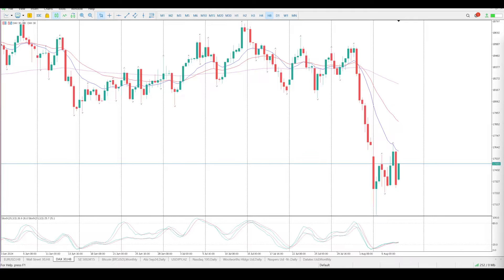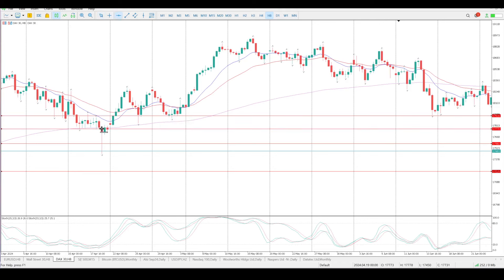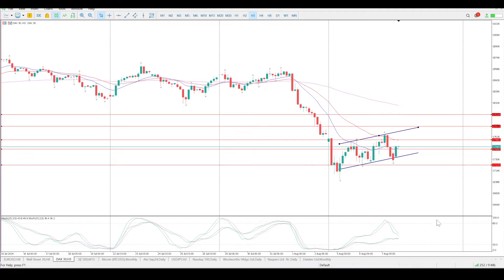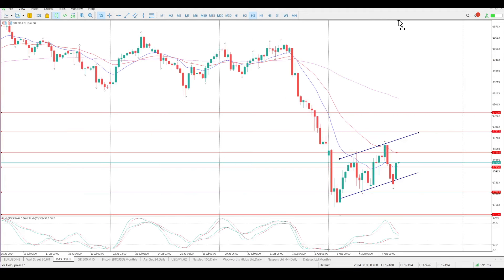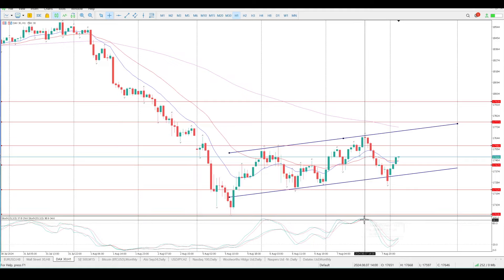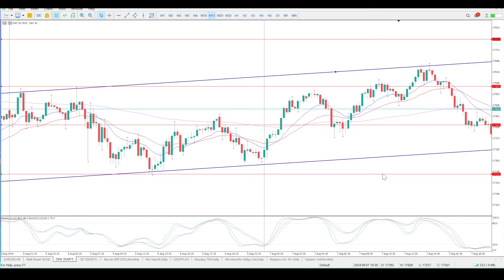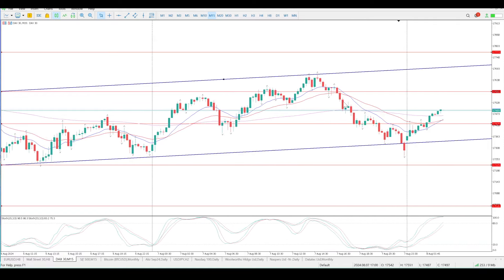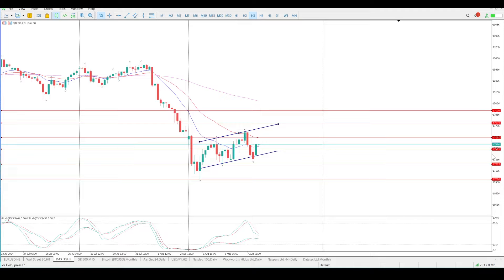DAX Futures Trading: Today’s Top Strategies for Profit - 8 August, 2024